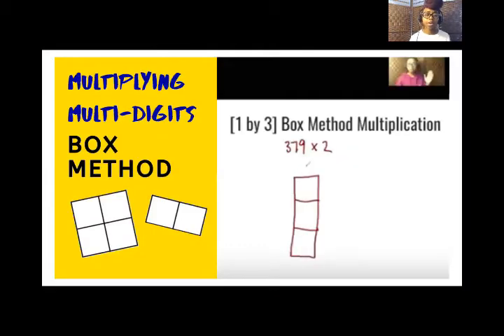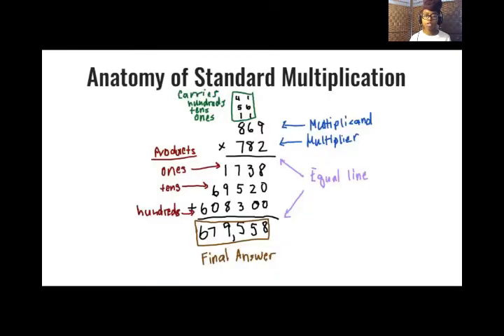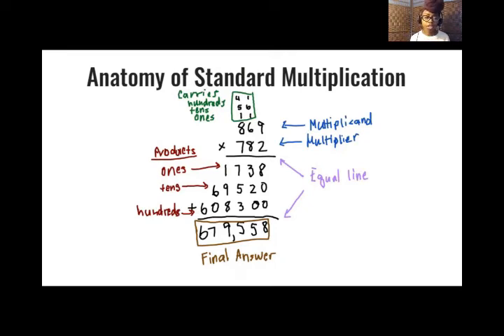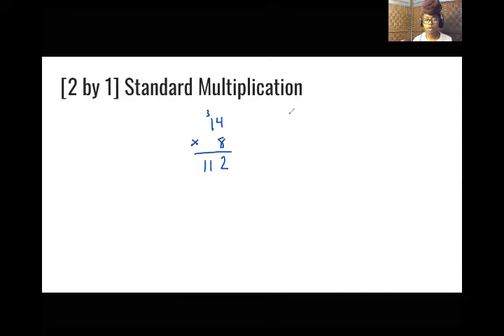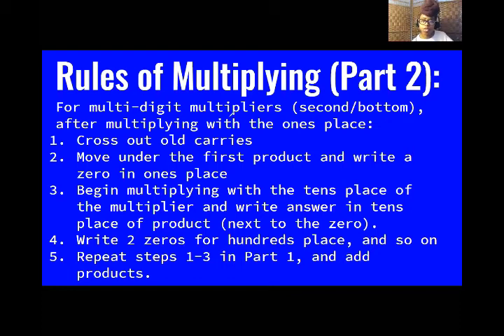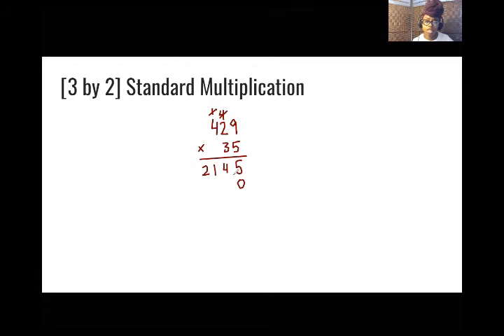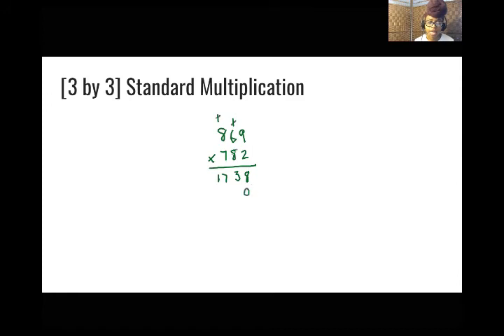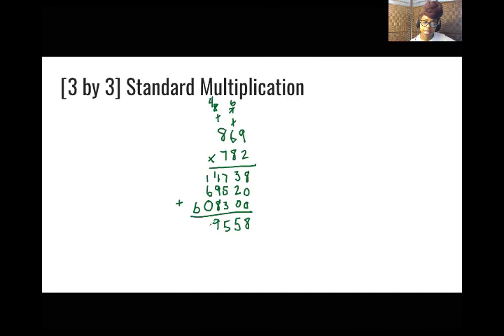How to do Standard Multiplication for Multiple Digits (with Carrying/Regrouping) - 4 Examples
Using Standard Multiplication for Multiple Digits//  Most of us have learned the standard way of doing multi-digit multiplication, but it doesn’t always make sense depending on how it was taught.  In this video I will teach you the anatomy of standard multiplication and why each step works.  What are those extra zeros for in the product?  Wondering why we have to carry the number?  What does it mean to regroup?  These mean the same thing, let me explain.  You’ll need to understand place value and your multiplication facts 0-9.

Download your “1-15 Multiplication Times Table” sheet from the KOG Math Success Library at this

More from KOG on Multiplication:
"Basic Rules of Multiplication... You Can Forget":